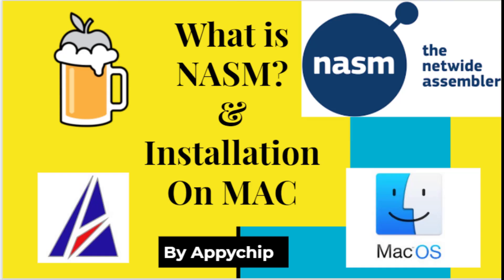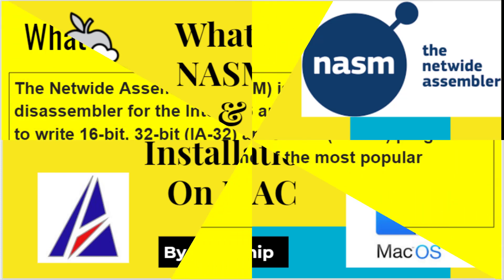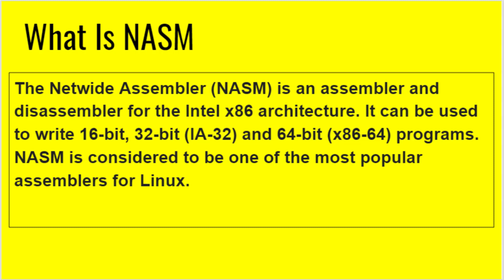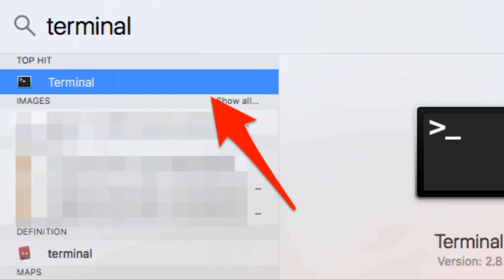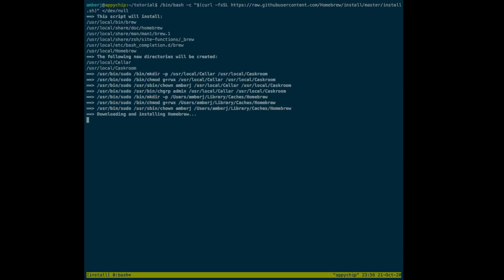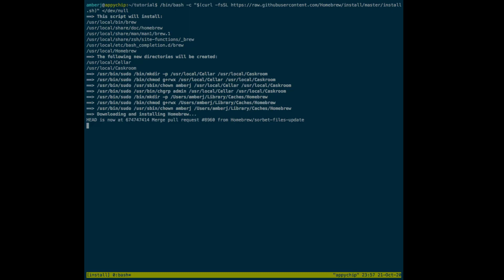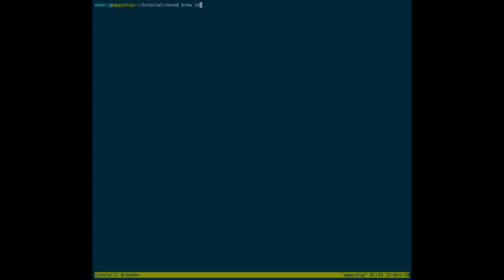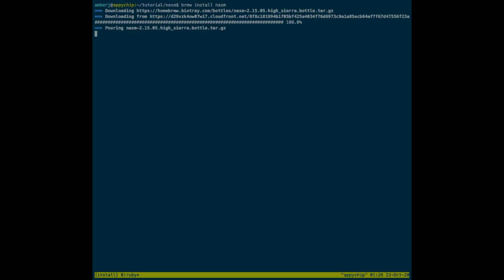What is NASM & How To Install NASM Mac OS (Big Sur,Mojave,Catalina) | Netwide Assembler Disassembler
In this video, we will show you how to download and install 'nasm' on MacOS using brew on Terminal for free.

This tutorial is also available as a blogpost on MacAppStore

In this tutorial, you will learn how to use brew (aka Homebrew) to install ‘nasm’ on Mac OS. Brew is an open source alternative to Apple App Store to install any MacOS program or application.

What is nasm?
The Netwide Assembler (NASM) is an assembler and disassembler for the Intel x86 architecture. It can be used to write 16-bit, 32-bit (IA-32) and 64-bit (x86-64) programs. NASM is considered to be one of the most popular assemblers for Linux.

Features/Advantages of NASM?
NASM can output several binary formats, including COFF, OMF, a.out, Executable and Linkable Format (ELF), Mach-O and binary file (.bin, binary disk image, used to compile operating systems), though position-independent code is supported only for ELF object files. NASM also has its own binary format called RDOFF.[4]
The variety of output formats allows retargeting programs to virtually any x86 operating system (OS). Also, NASM can create flat binary files, usable to write boot loaders, read-only memory (ROM) images, and in various facets of OS development.[4] NASM can run on non-x86 platforms as a cross assembler, such as PowerPC and SPARC, though it cannot generate programs usable by those machines.NASM uses a variant of Intel assembly syntax instead of AT&T syntax.[5] It also avoids features such as automatic generation of segment overrides (and the related ASSUME directive) used by MASM and compatible assemblers.[4]

Is brew/Homebrew safe?
Brew is a open source package manager (that runs as a command from Terminal.app and uses your Mac’s wifi / internet to download and install supported programs). Using Homebrew, anyone can install thousands of softwares and apps on Macbook Pro, Macbook Air, Mac Mini, iMac, Mac Pro or any PC running MacOS etc. Key alternatives to application installers on Mac OS X include AppStore, Macports, PKG file or DMG files, Nix, Mac Ports to name a few.

Supported versions:
These installation instructions will work on all latest / core versions of MacOS (including Snow Leopard, Mountain Lion, Mavericks, Yosemite, El Capitan, Sierra, High Sierra, Mojave, Catalina, Big Sur, plus MacOS Server)